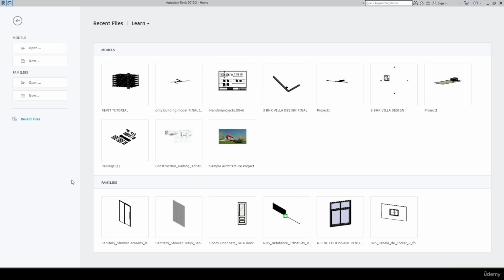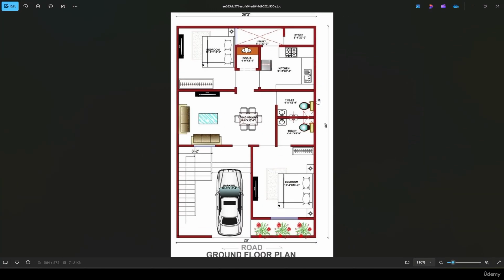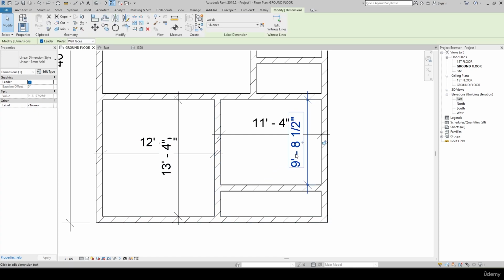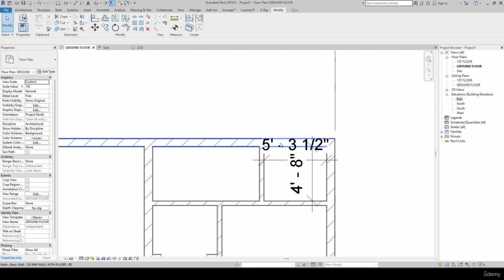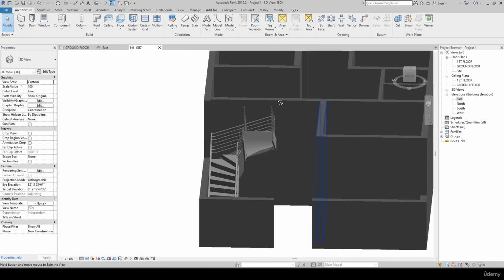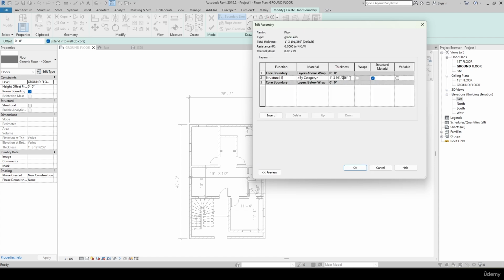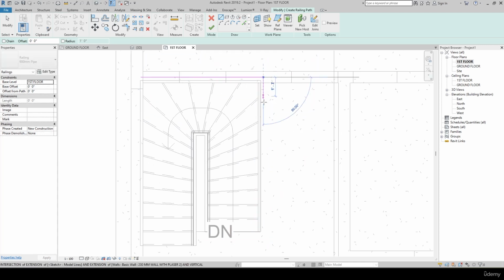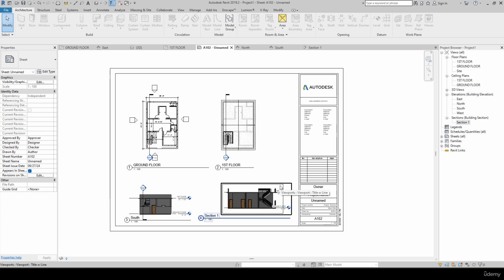Revit for Architecture & Design Part.05 - Projects ground floor building modelling, placing in sheet